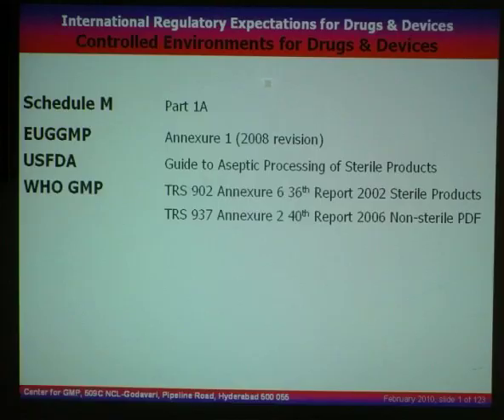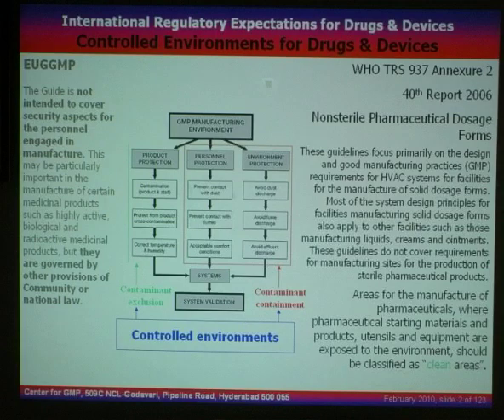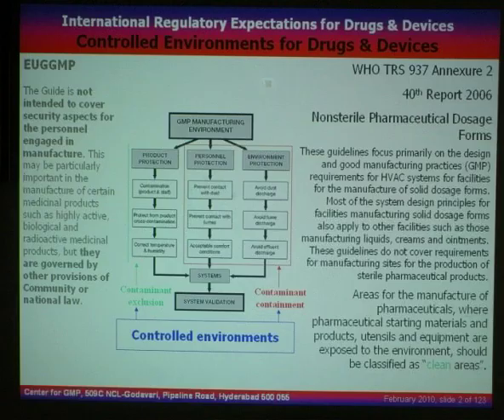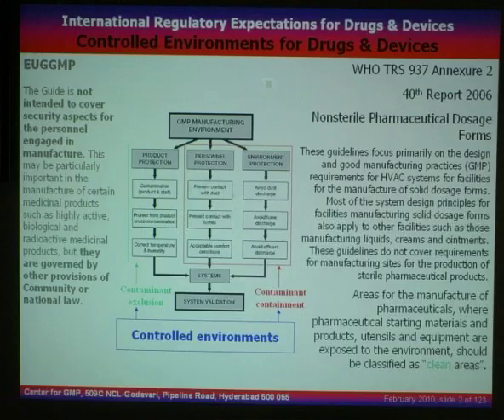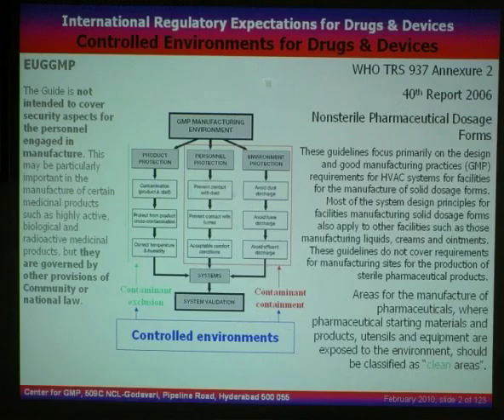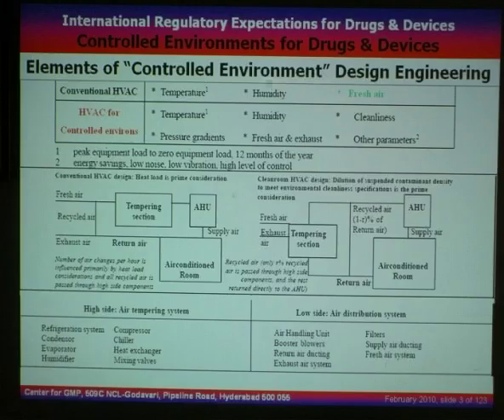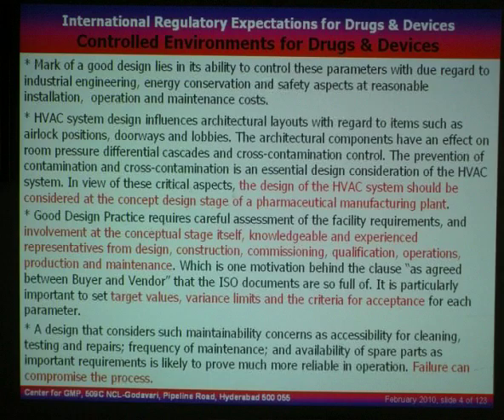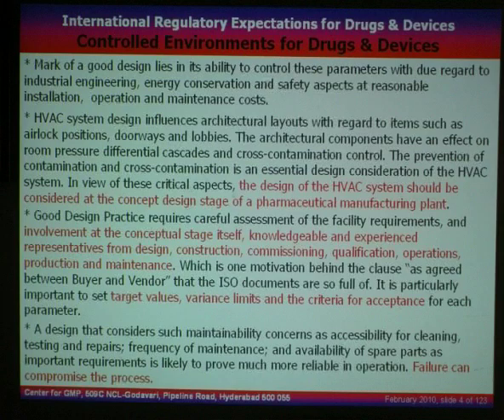01 Controlled Environs Introduction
Introduction; the site and its surroundings; controlling contamination within your premises; general considerations; sub-division of space within your building; materials and types of construction; isolators; futuristic layouts; other considerations; understanding air filters; understanding LAF; Basic Cleanroom HVAC  design concepts; Air classification; Qualification/Verification Protocols; Regulatory specifications; Considerations in Testing and Qualification/Verification; general HVAC tests; Integrity testing of HEPAs and ULPAs with DOP; airborne particle counting; biological monitoring; “smart, inexpensive” alternate test methods. For full video comprising 22 clips with total duration of 7 hrs 56 min contact our Office.